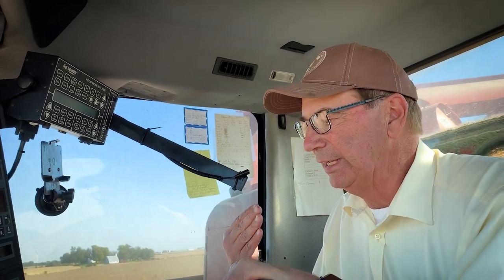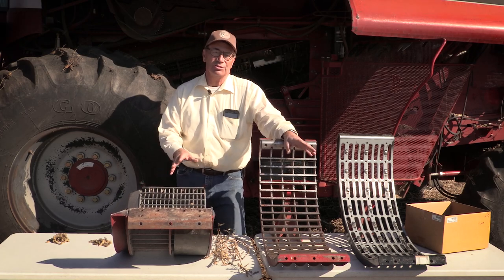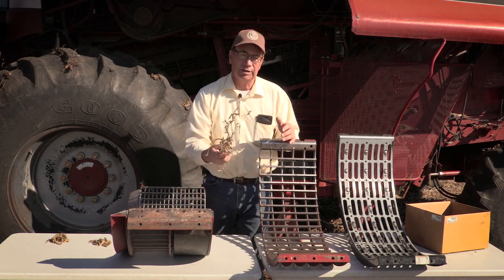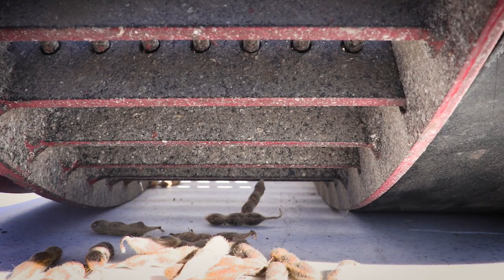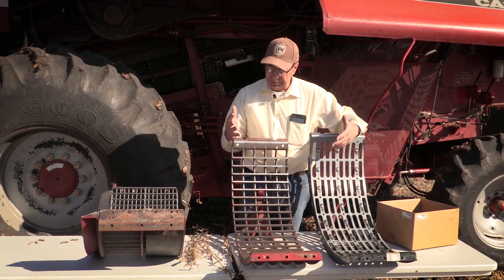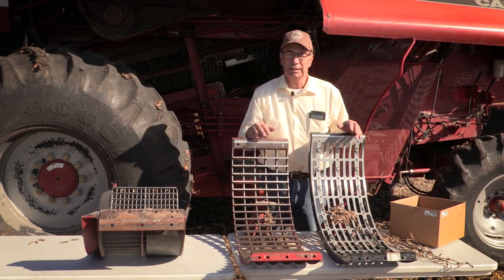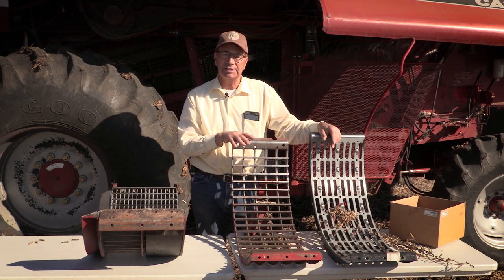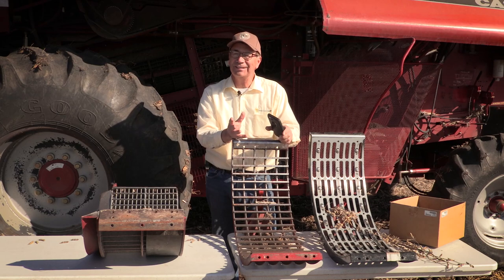Marion Calmer on Recommended Combine Concaves for Harvesting Soybeans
Marion Calmer discusses the big improvement he made to his combine concaves this year for harvesting soybeans.